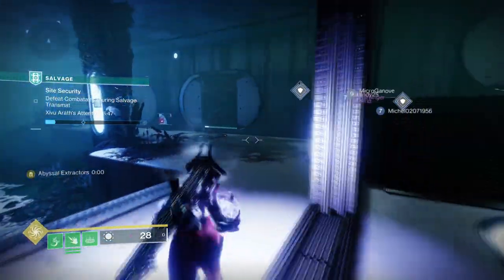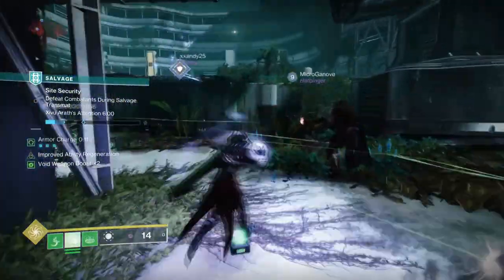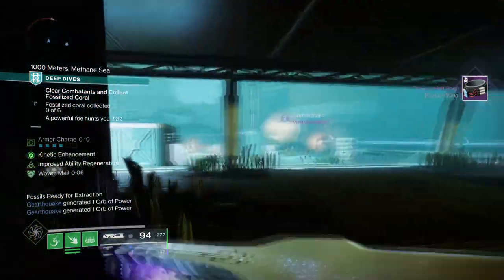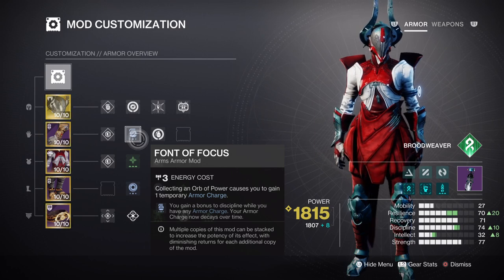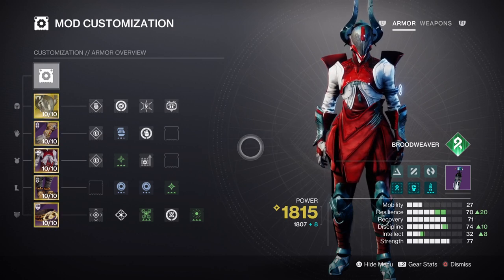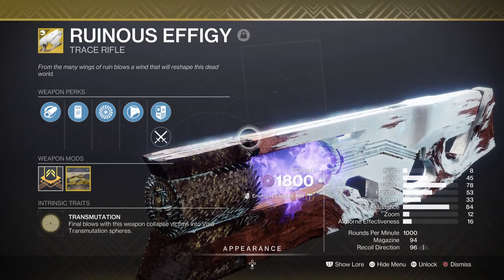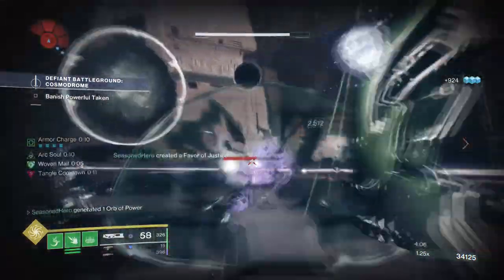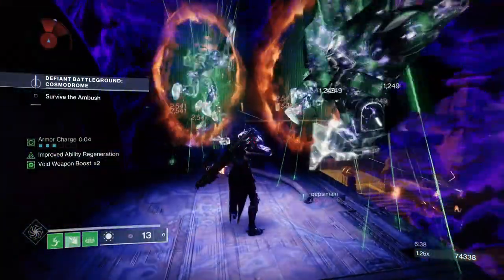Creating the Most Unusual Void Strand Build EVER! (RUINOUS EFFIGY) Warlock PVE Build - Destiny 2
In today's video will be creating a void strand warlock build that focuses heavily on combing the two and slam dunking on your enemies in destiny 2! Rather silly to use, the build does offer some great benefits such as fast ability regen, 60% damage reduction, empowered void attacks and great usage of nezerac's sin and the wanderer aspect effect. If you ever wanted to try out void strand combo that is very different to the meta then am your man!

00:00 Intro
00:40 Subclass & Fragments Breakdown
02:31 Stats & Mods
04:54 Weapons and Perks
05:52 Conclusion

Enjoy :D